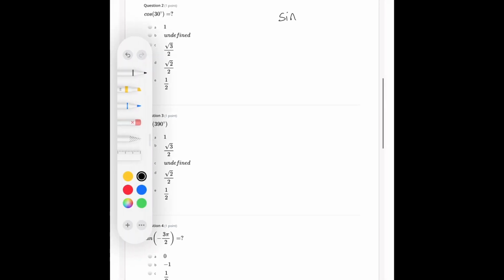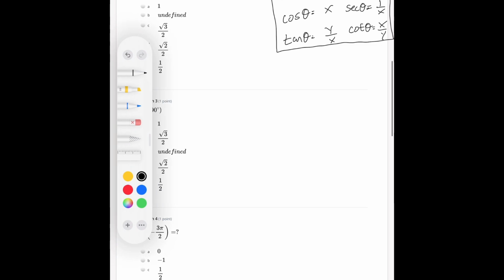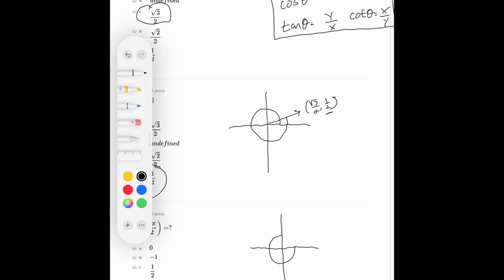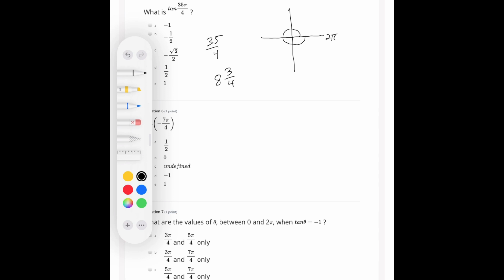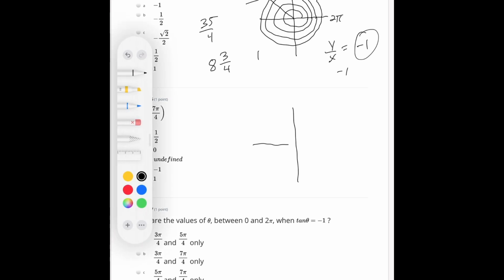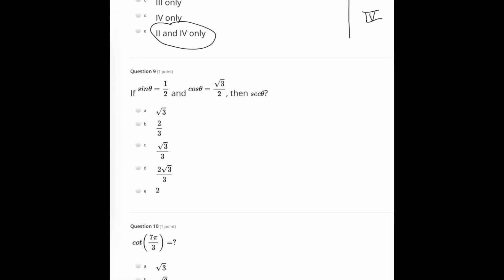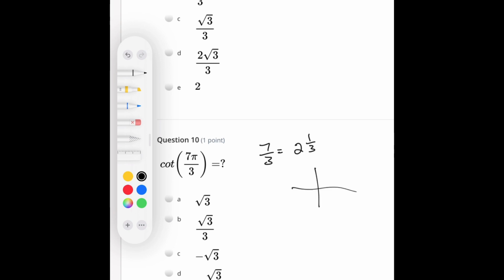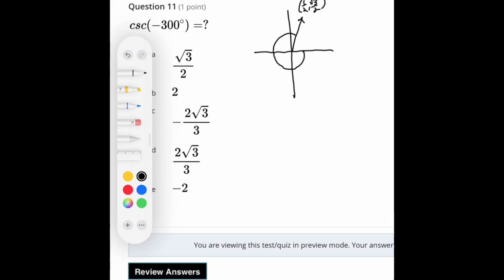Algebra 2 Final Review Part 2